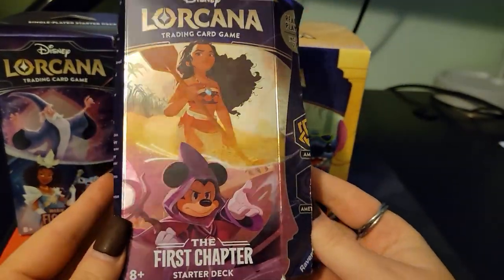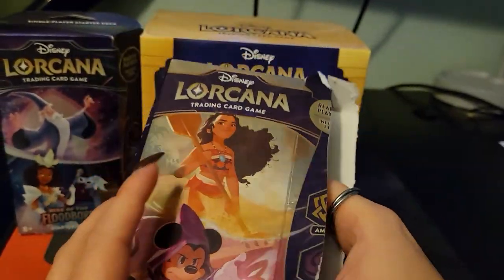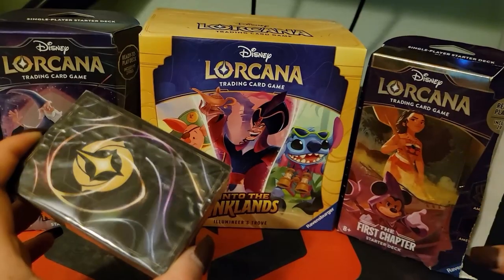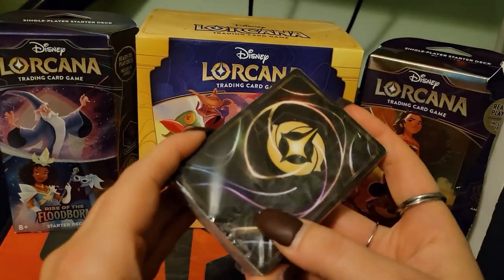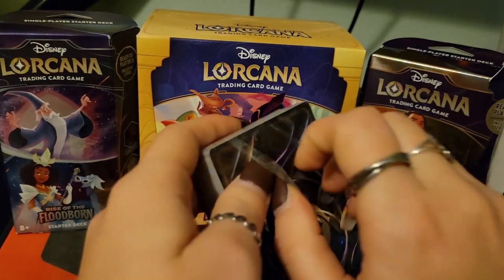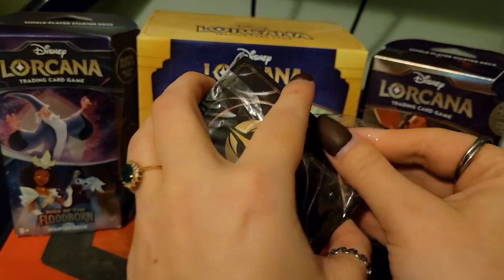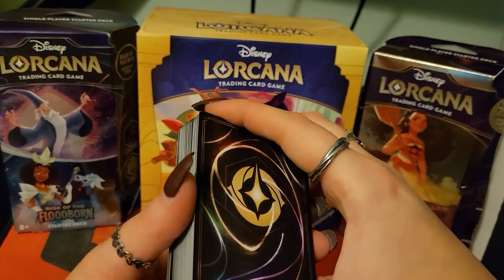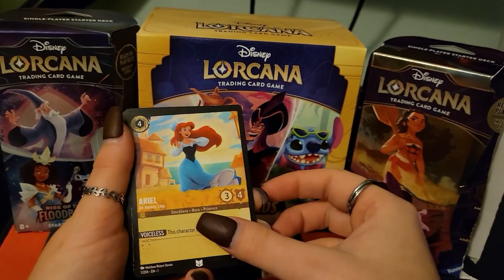Disney Lorcana opening and review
Opening a treasure trove and a couple starter sets of Disney Lorcana. Come with us on our journal through some new TCG!

Ebay store: